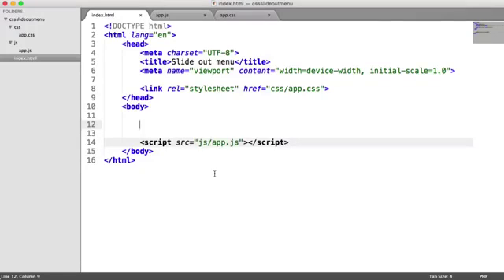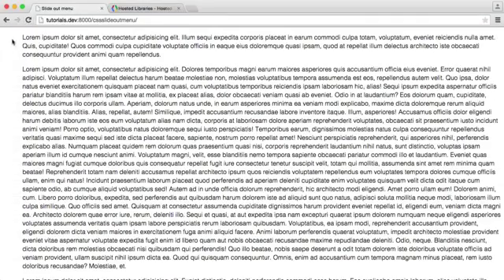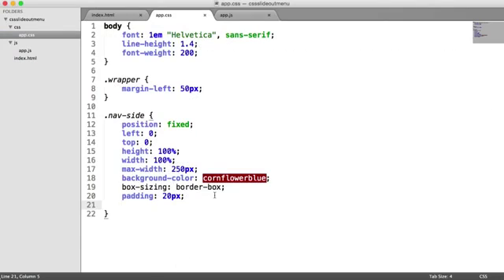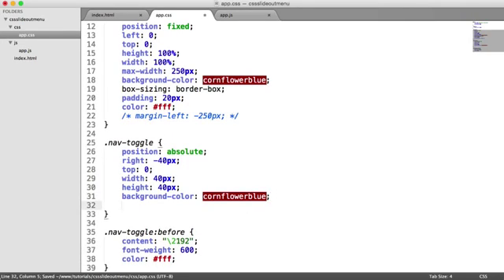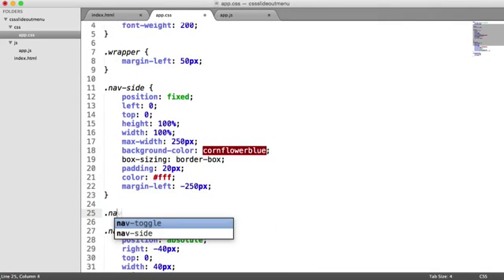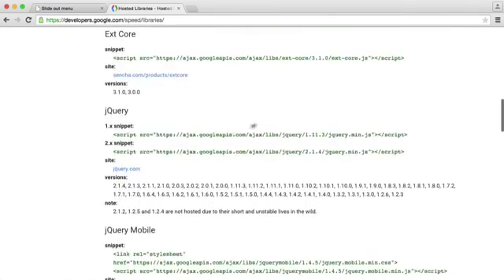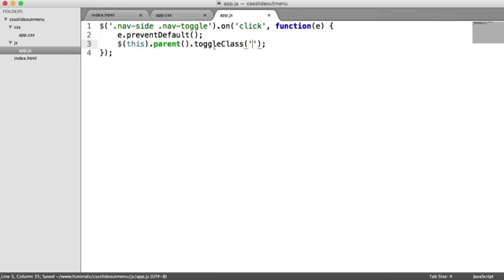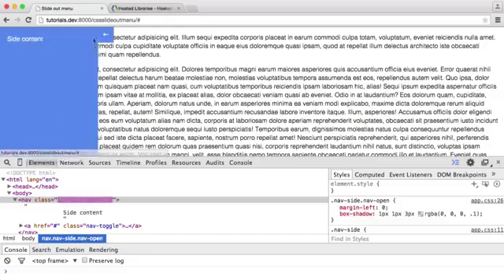Create A Slide Out Menu With CSS